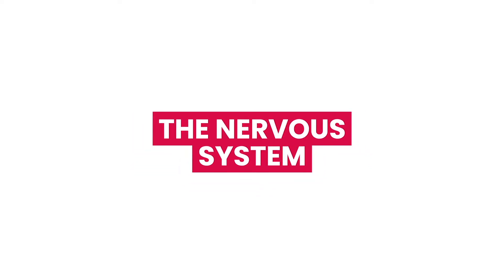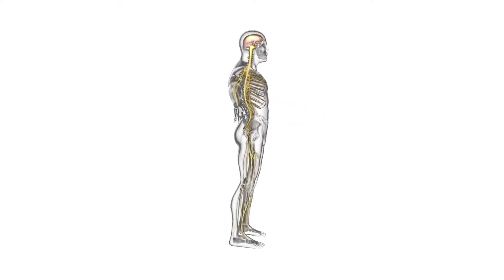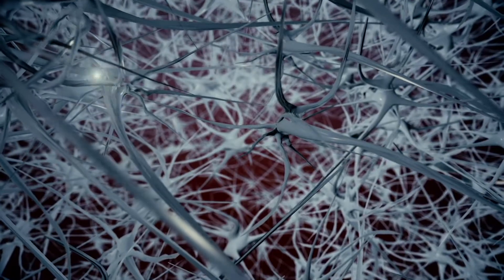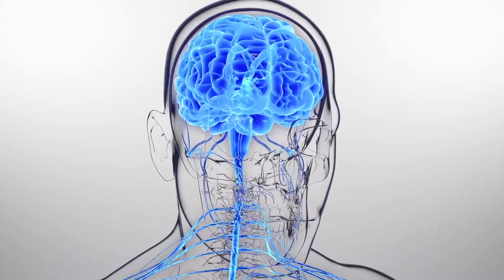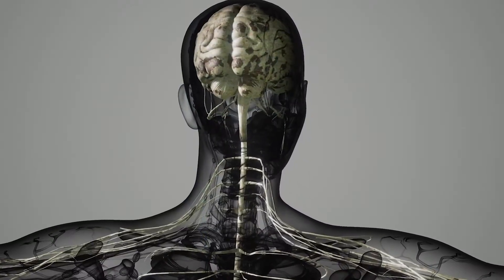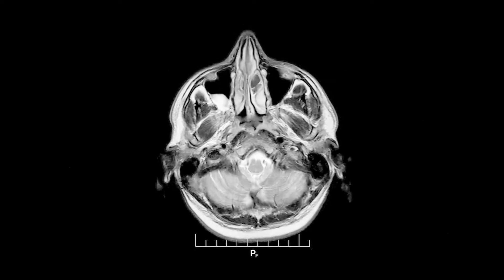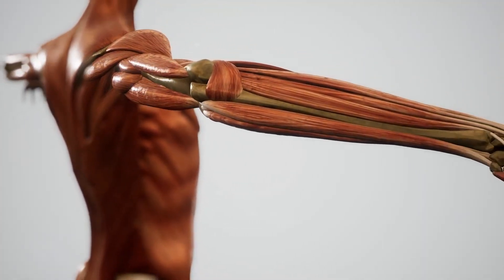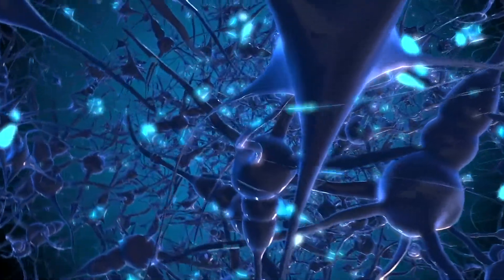The Nervous System short overview ,, HUMAN body system "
In biology, the classical doctrine of the nervous system determines that it is a highly complex part of an animal that coordinates its actions and sensory information by transmitting signals to and from different parts of its body.

Three functions
15.4A: Functions of the Nervous System
Sensory Input.
Integration.
Motor Response.

Vitamins
Neurotropic B vitamins play crucial roles as coenzymes and beyond in the nervous system. Particularly vitamin B1 (thiamine), B6 (pyridoxine), and B12 (cobalamin) contribute essentially to the maintenance of a healthy nervous system.

Pathway
In humans the major sensory pathways include: The spinothalamic tracts: The spinothalamic tract, one of the most important pathways of the nervous system, lies anteriolaterally to the ventral horn of the spinal grey matter. This pathway comprises of three neutron sets and forms part of the somatosensory system.

Food
Six Great Plant-Based Foods to Fight Nerve Pain
Green and leafy vegetables. Broccoli, spinach and asparagus all contain vitamin B, a nutrient important for nerve regeneration and nerve function. ...
Fruits. Eat at least one fruit daily to help heal damaged nerves. ...
Zucchini. ...
Sweet potato. ...
Quinoa. ...
Avocado.